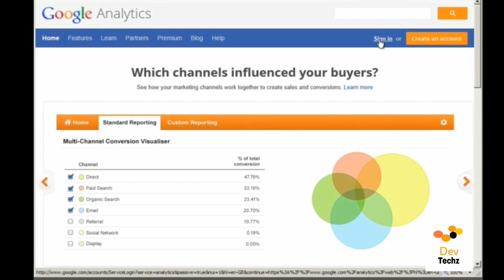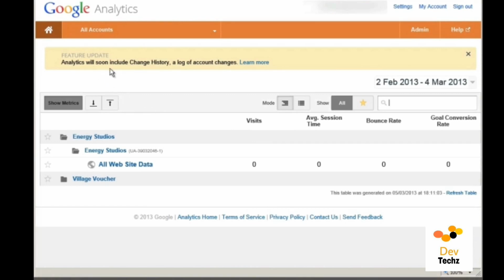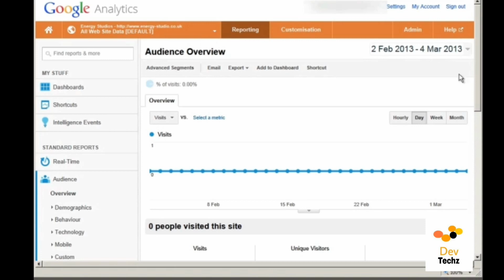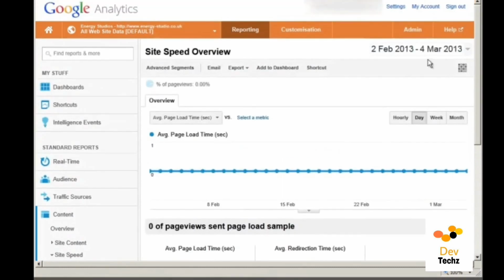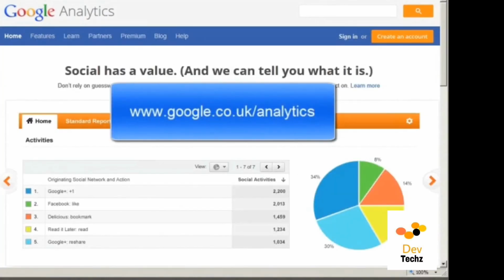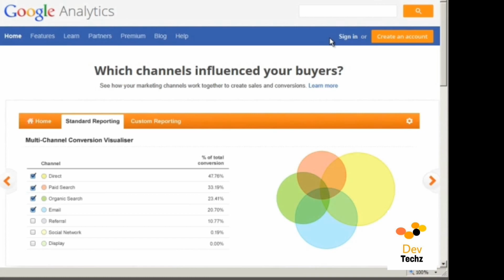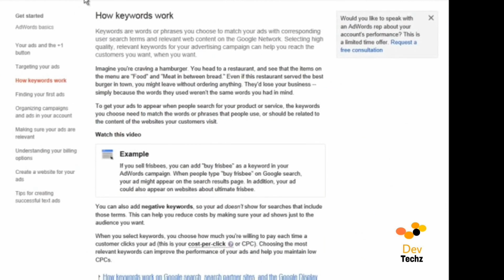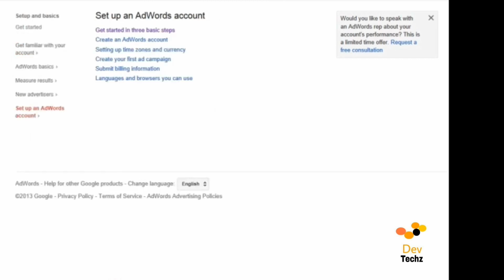Google Analytics Tutorial For Beginners (2017) - How to Use and Install Google Analytics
Google Analytics is the industry standard for tracking, analyzing, and reporting site data. Learn how to analyse your wesbite data (how many visitors come to visit your site, where they are coming from and what pages are they interested in), Also, I will show you how to install google analytics it onto your wordpress website.

 Knowing how to use Google Analytics correctly will help you measure site traffic, SEO, engagement, ad revenue, and even activity on social media. This tutorial shows you how to get set up in Google Analytics and glean insights from each of the reports.

Google Analytics is the industry standard for tracking, analyzing, and reporting site data. Learn how to analyse your wesbite data (how many visitors come to visit your site, where they are coming from and what pages are they interested in), Also, I will show you how to install it onto your wordpress website.

MY DETAILS:

Ecourse: How To Create your own Book.